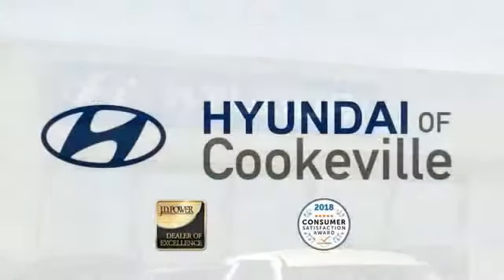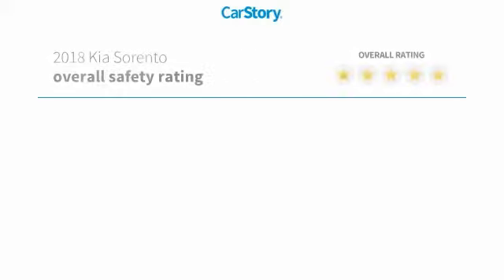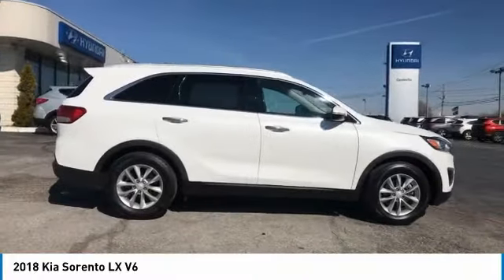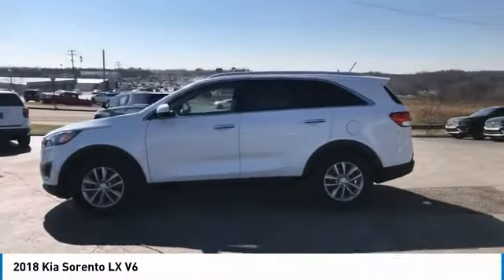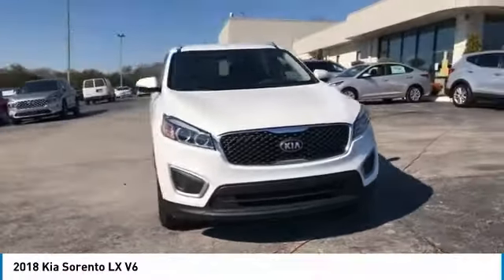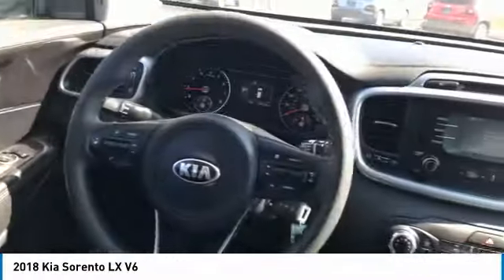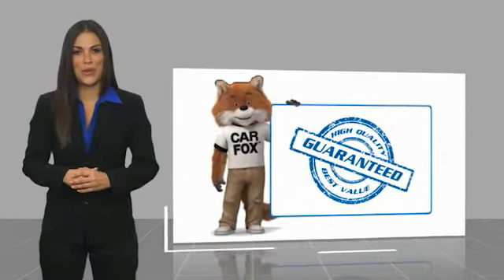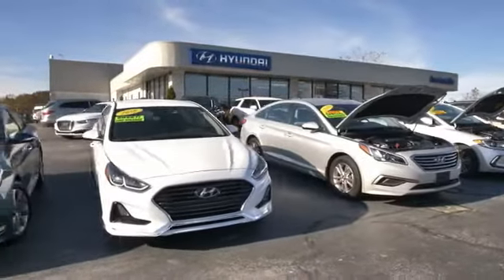2018 Kia Sorento Live T389632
2018 Kia Sorento LX V6

Recent Arrival! Backup Camera, Bluetooth.brbrThank you for choosing Hyundai of Cookeville! Where we are creating happy buyers every day!! All of our preowned vehicles have gone through a multi point inspection by our certified trained technicians and have been professionally detailed!! 2018 Kia SorentobrbrAwards:br * JD Power Initial Quality Study (IQS) * JD Power Initial Quality Study (IQS), Vehicle Dependability Study (VDS) * 2018 KBB.com 10 Most Affordable 3-Row VehiclesbrbrHere at Hyundai of Cookeville is where you Get the best deals with that hometown feel!!! Please give me a call to set up your test drive.